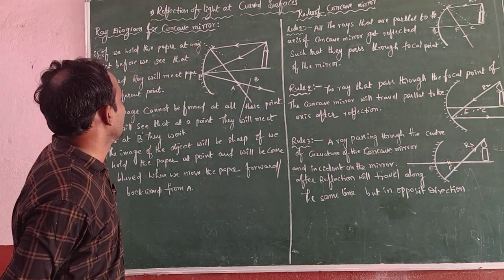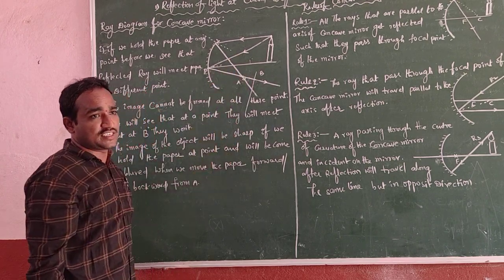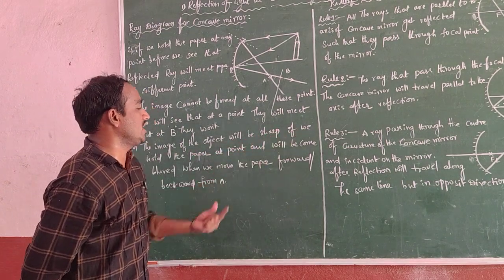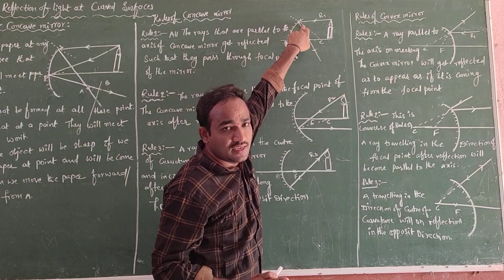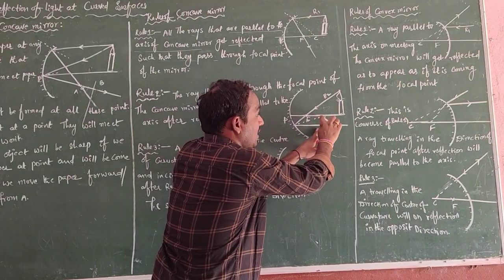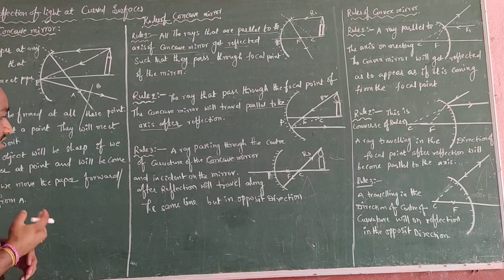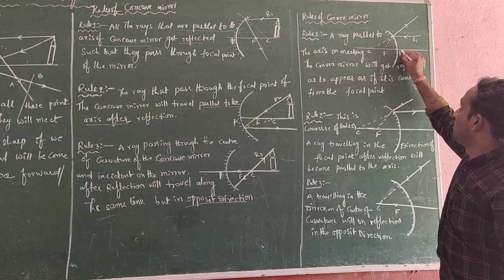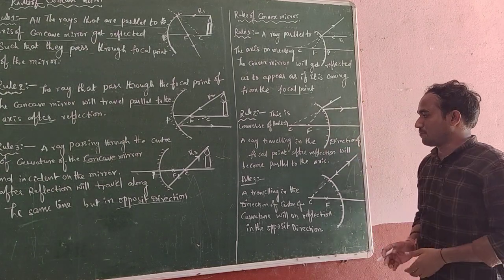Reflection of light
At curved7